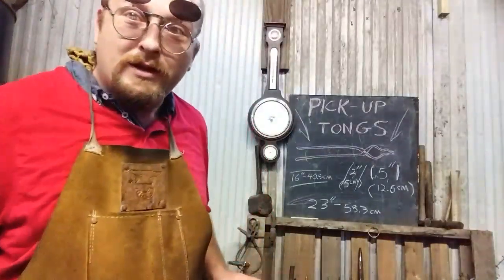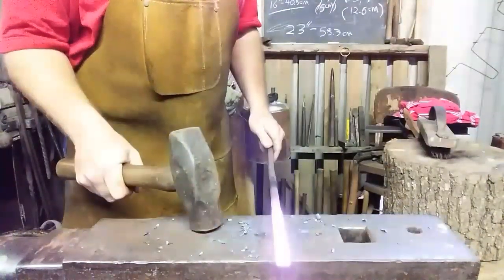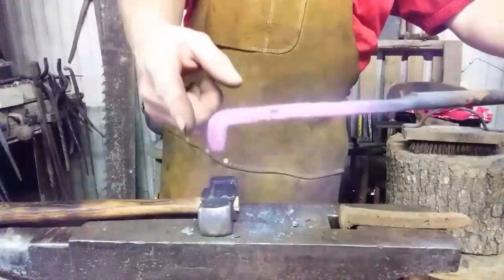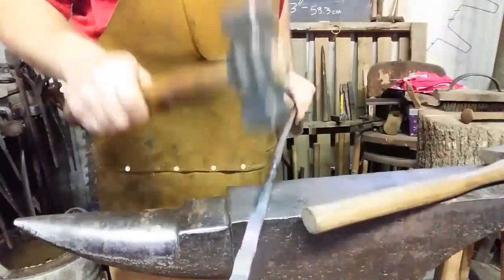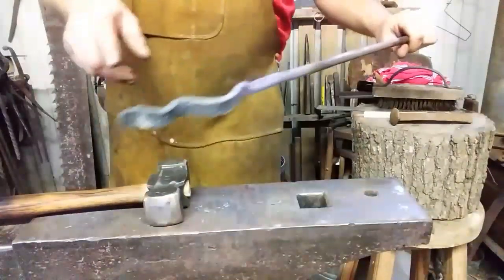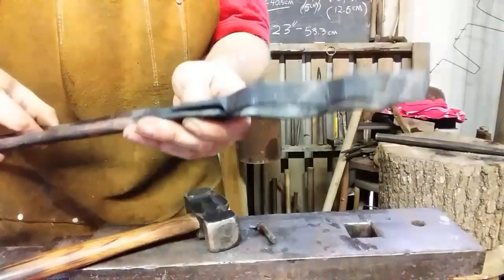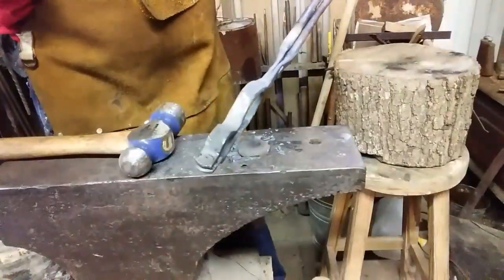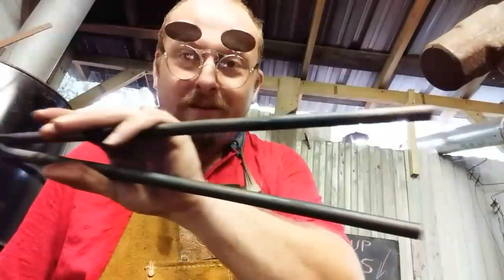Forging pick up tongs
Here I make a set of tongs for picking things up in the shop from 2 - 23" lengths of 1/2" round stock. Inspired by a set featured in Black Bear Forge's " Tool of the week" video which you can watch via this Enjoy!